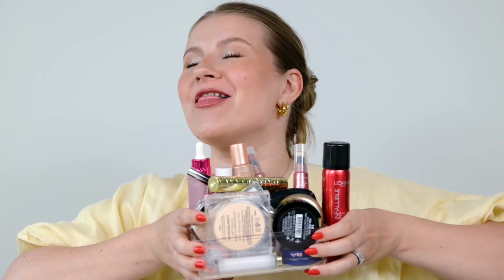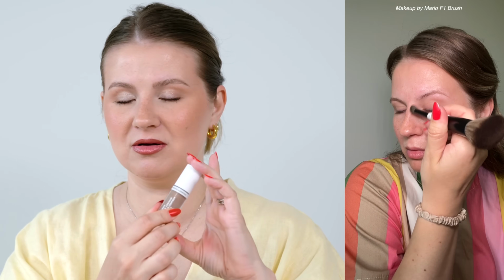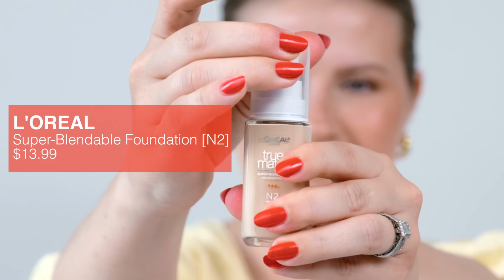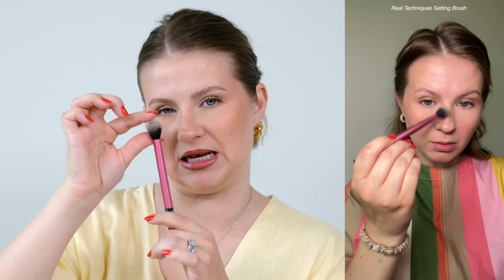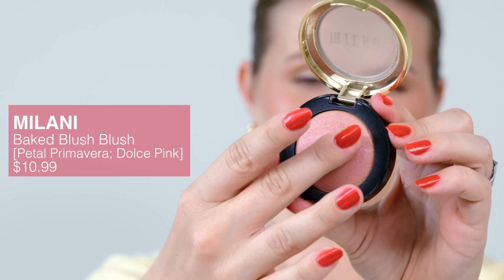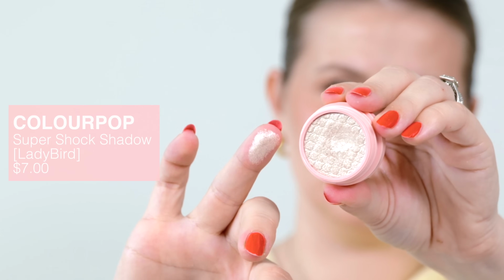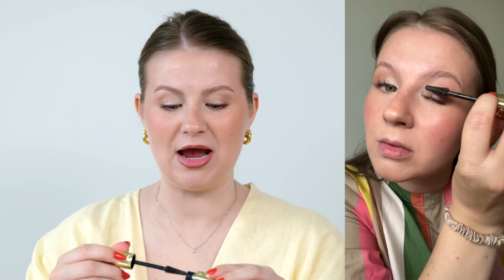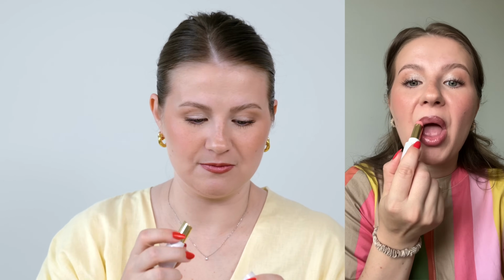If I Lost All Makeup This Is What I'd Repurchase | Drugstore Edition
This trending video is so fun because I’m so curious what people would repurchase right away if they lost all of their makeup. When I started making the list of the makeup I would miss, it started to get long haha. I don’t use all of this makeup at the same time every single day, but all of these products are in my rotation.

Products Used/Mentioned:
*Loreal Lumi Glotion (Light)
*Maybelline Grippy Serum Primer
*Elf Liquid Contour (Fair)
*Milani Cheek Kiss Cream Bronzer (Hey Honey)
*L’Oreal True Match Super Blendable Foundation (N2)
*Maybelline Superlock Brow Glue
*L’Oreal Brow Lamination
*Winky Lux Uni-Brow Precision Brow Pencil
*Milani Cheek Kiss Liquid Blush (Pink Cava; Cafe)
*L’oreal Blur Fection Loose Setting Powder (Light Pink)
*Morphe Cloudlight Soft Glow Veil (Dawn)
*L’Oreal Fresh Wear 24H Bronzer (Light)
*Milani Baked Blush (Petal Primavera; Dolce Pink)
*Colourpop Supershock Eyeshadow (Ladybird)
Judydoll Curling Iron Mascara: (bought on yes style; doesn’t ship to US anymore)
*L’oreal Panorama Washable Mascara (Black Brown)
*Maybelline Lifter Lip Liner (06 line leader; 07 big lift)
*Revlon Super Lustrous Glass Shine (002 Pink Flip)
*L’Oreal 3 Second Setting Mist